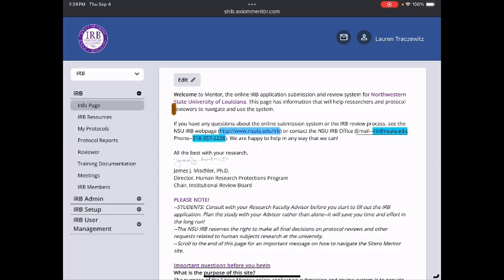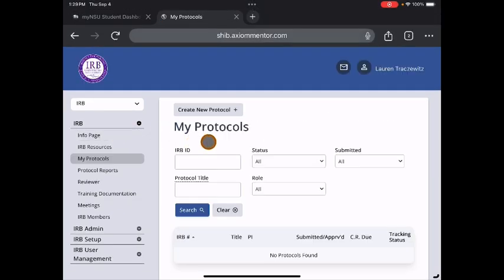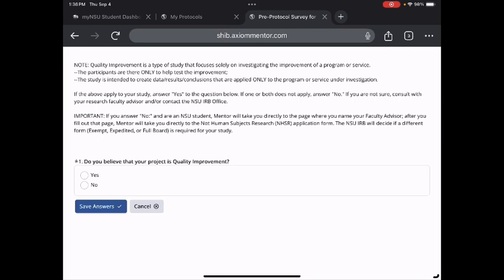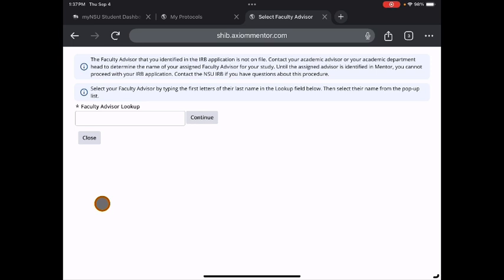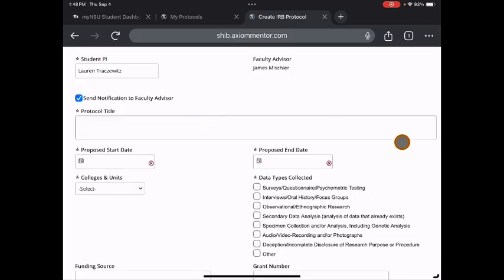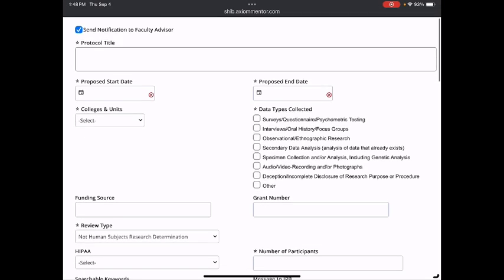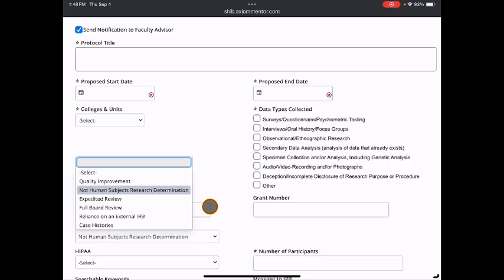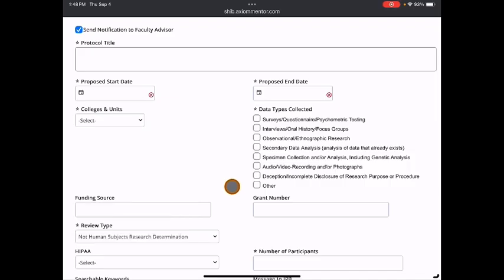[Revised!] Filling Out the Pre-Protocol Survey For Students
How to fill out the Pre-Protocol Survey. Click "more" for written step-by-step instructions. Please refer to the NSU REB web page for additional information:

0:00 Introduction

Step 1
0:21 Click on the "My Protocols" button

Step 2
0:31 Click on the "Create New Protocol" button
*Note: If you have a previous ongoing protocol, a different page will pop-up. Select the "Use Pre-Protocol Survey for Students" button to get back on-track with the video!

Step 3
0:41 Determine if the study is considered Quality Improvement. If QI, select "Yes" and save your answer. This should guide you Quality Improvement Application form.

Step 4
0:57 If the study is not QI and you are looking for the NHSR form, select "No" and save your answer.

Step 5
1:13 Type in the name of your Faculty Advisor.
Note: Although it did not appear in the video, there should be a dropdown list that appears as you search for your advisor. Click on the name of your desired faculty advisor and continue.

Step 6
1:25 Fill out the requested information on the screen that appears as it pertains to your study.

1:35 On the section titled "Review Type", be sure to NOT select any other form other than QI or NHSR. Doing this will save you time and effort. If your study needs more than what is required for QI or NHSR, the IRB will personally contact you.

Next Step?
Watch One of these videos depending on whether your study is under Quality Improvement or NHSR!